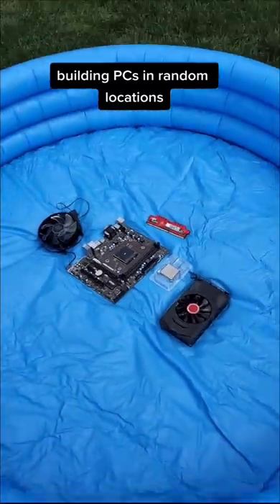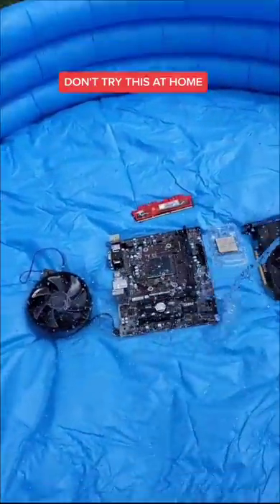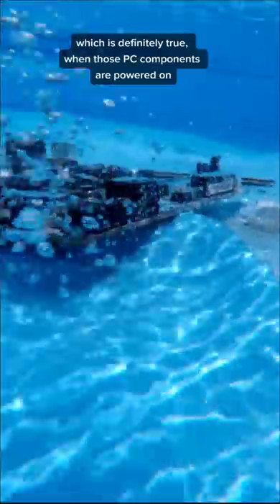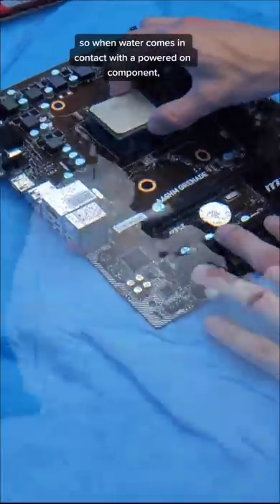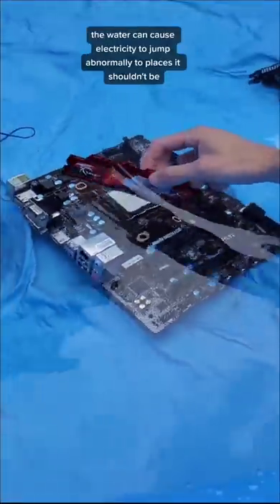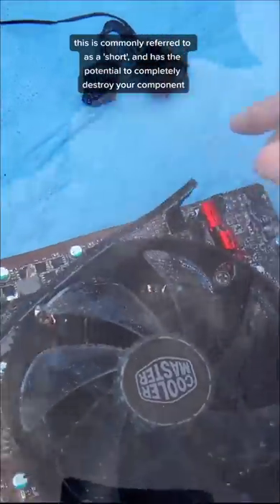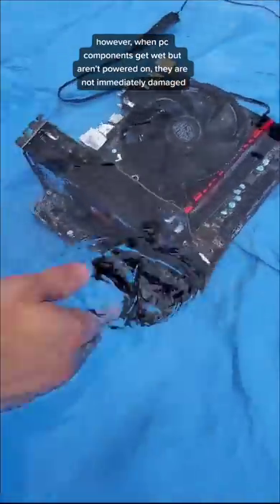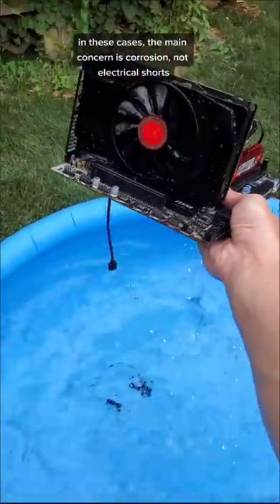Building a PC Underwater